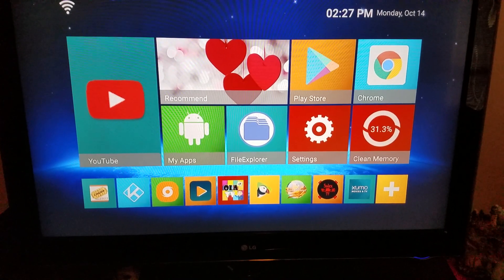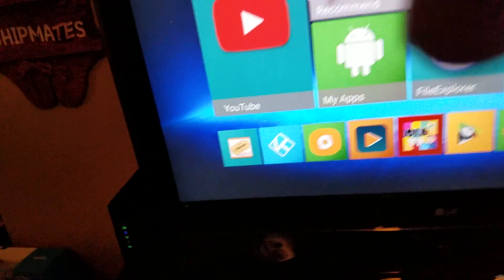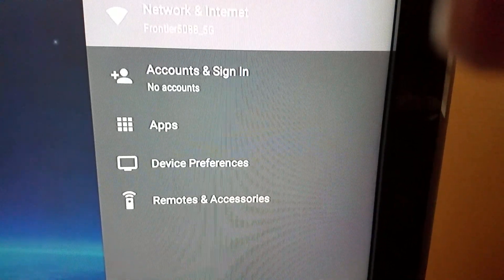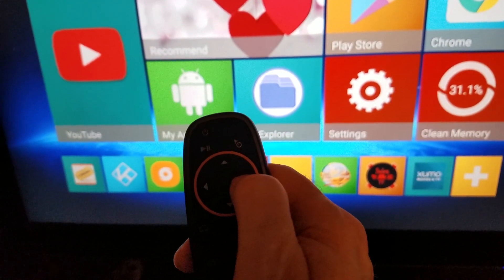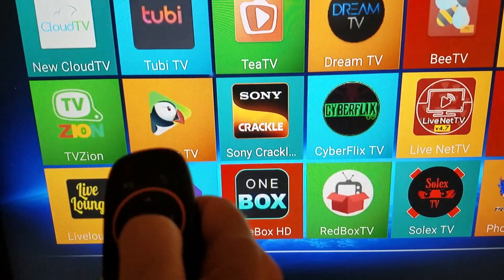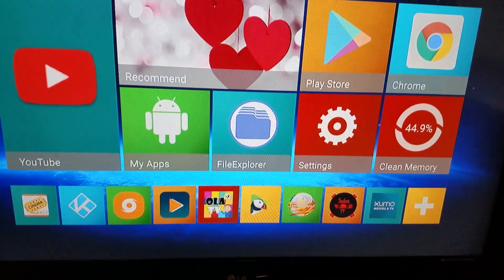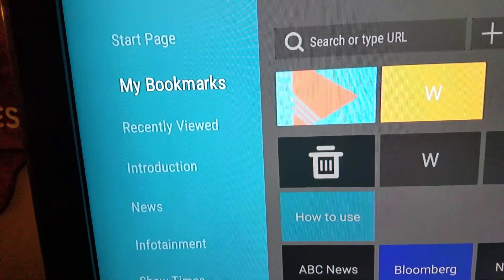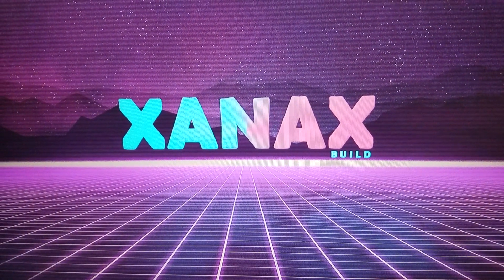Hk1 android box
User video